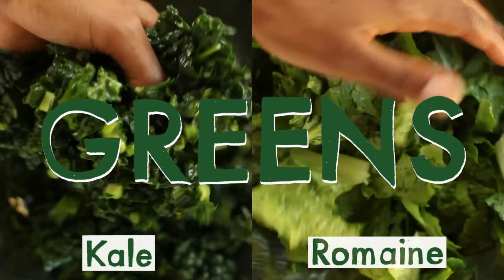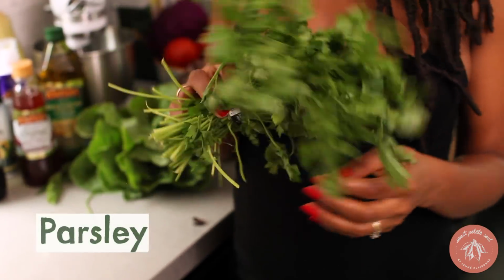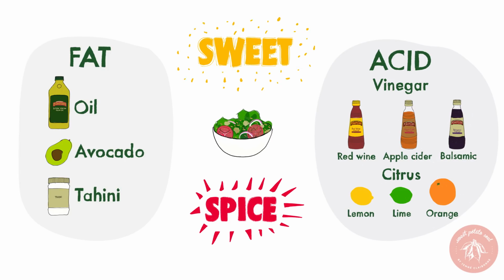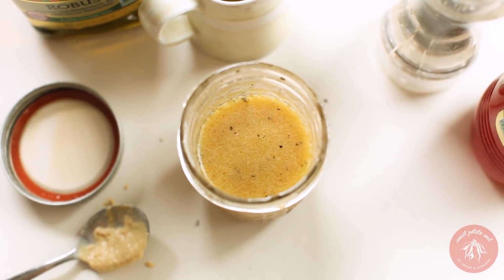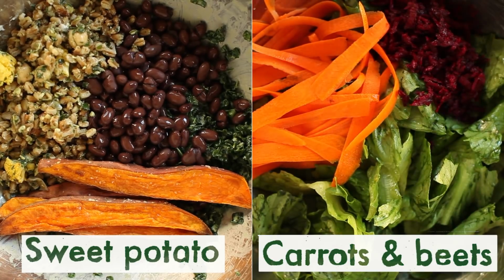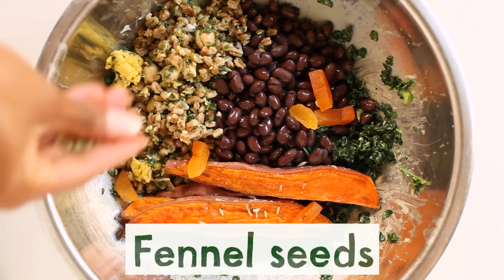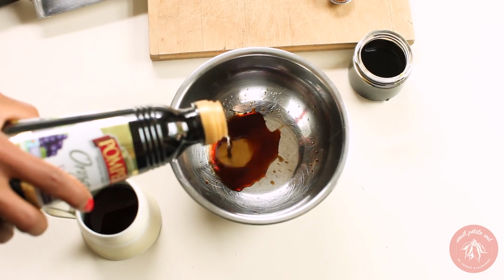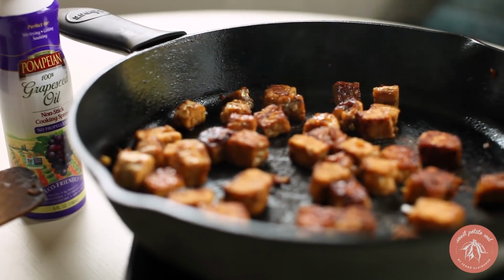How to Make a BOMB Salad Every Time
You should be eating salads everyday because they're so darn good for you! But don't sacrifice taste and pleasure.Follow these tips and recipes to make salad your favorite food group!! Recipes below...

...more in the new blog post I linked above 😀